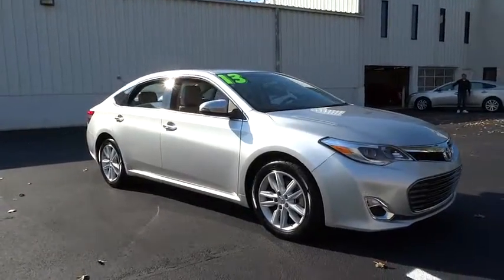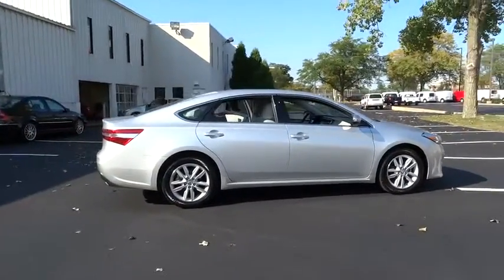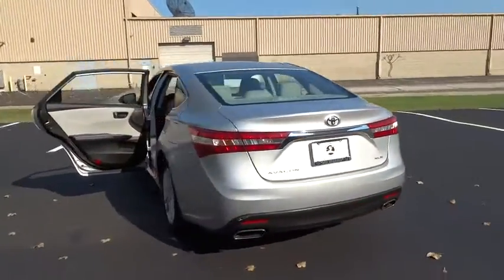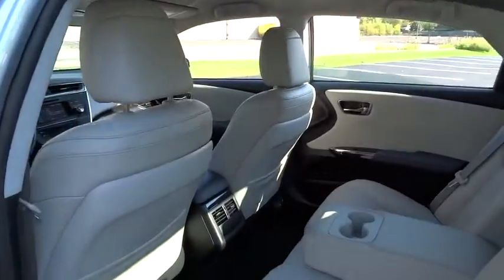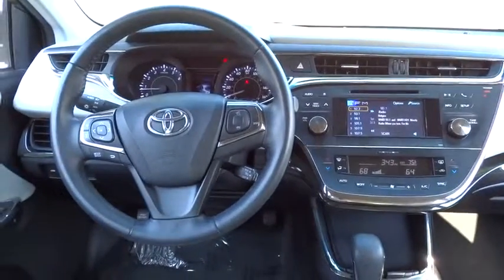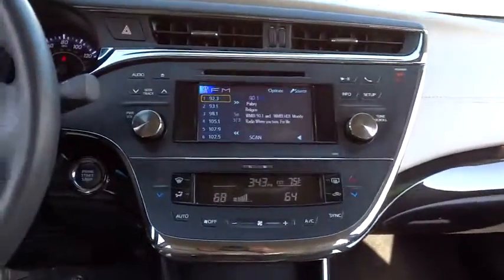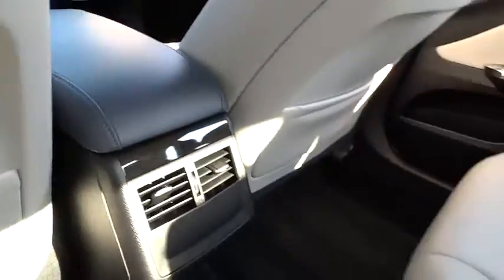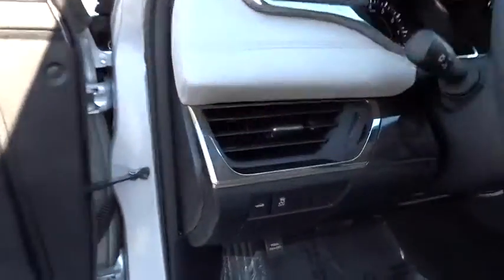2013 Toyota Avalon Chicago, Schaumburg, Hoffman Estate, Arlington Heights and Palatine, IL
2013 Toyota Avalon
Rohr-Max: Servicing Hoffman Estate, IL near Chicago, Schaumburg, Arlington Heights and Palatine, Illinois

Rohr-Max
125 West Higgins Road

** ONE OWNER, BALANCE OF FACTORY WARRANTY ** LOW BANK RATES ** EXTENDED TERMS, NO MONEY DOWN ** NO BETTER DEAL ON LOADED AVALON XLE ** ODOR FREE CLEAN INTERIOR, DENT AND SCRATCH FREE EXTERIOR, TEST DRIVE TODAY AND YOU WILL BE IMPRESSED **